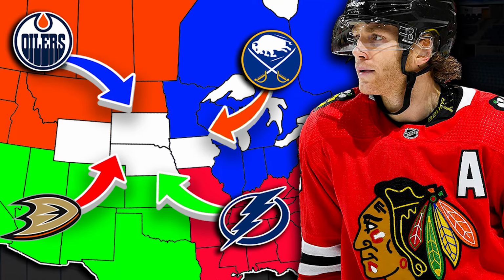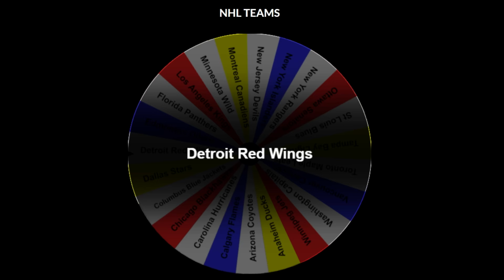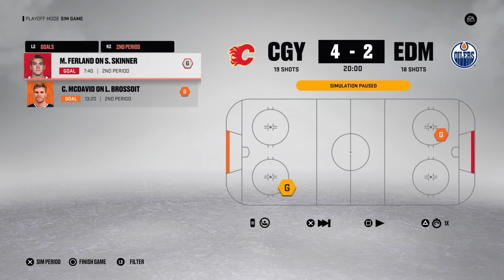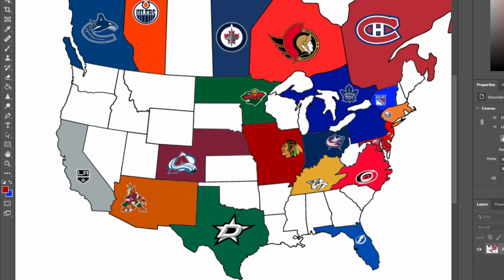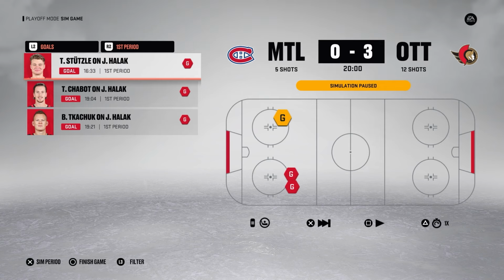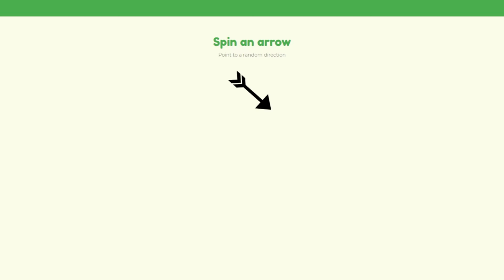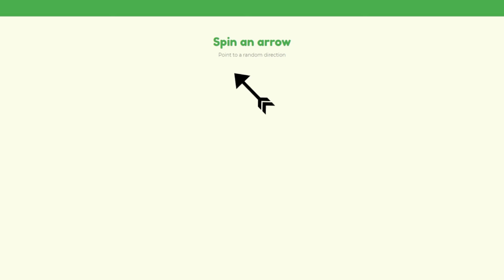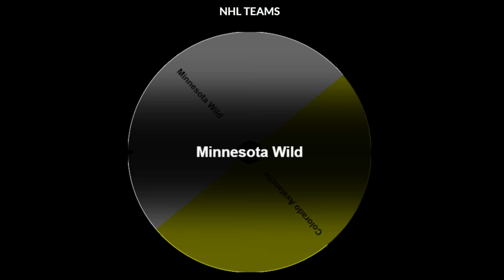NHL Imperialism: Everyone On The Team That Drafted Them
In today's NHL 23 video, NHL imperialism is back but everyone is on the team that drafted them.